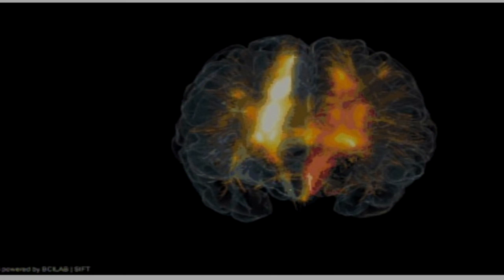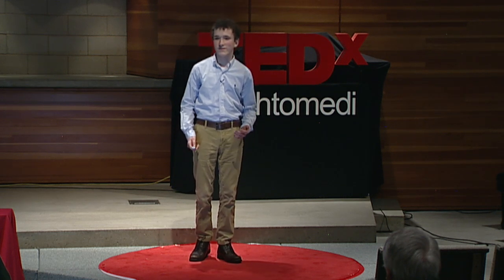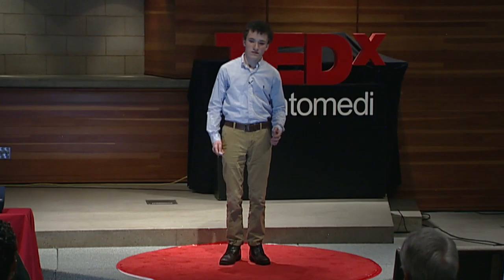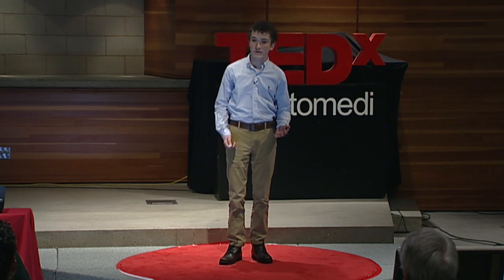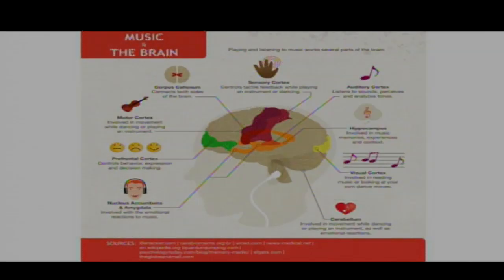Music: The Ultimate Brain Food | Matthew Bennett | TEDxMahtomedi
Bookended by two lovely piano pieces, including an original composition, Matthew Bennett describes the brain science and personal benefits of listening to, performing and creating music. Matthew Bennett is a ninth grader at Mahtomedi High School. He began taking piano lessons in first grade, and in third grade joined Dr. Reid Smith’s Dellwood Hills Studio.
In addition to performing at his church, nursing homes, school, and piano recitals, he has performed with the Wildwood Artist Series; at the Landmark Center in St. Paul; and at international festivals in Italy, Spain, and Russia.
An avid trumpet player, he is a member of three school bands and the Minnesota Youth Symphony’s Philharmonic Orchestra. Matthew also teaches piano to children and adults and enjoys biking, hiking, camping, and reading. This talk was given at a TEDx event using the TED conference format but independently organized by a local community.